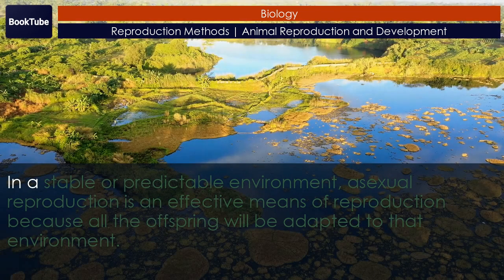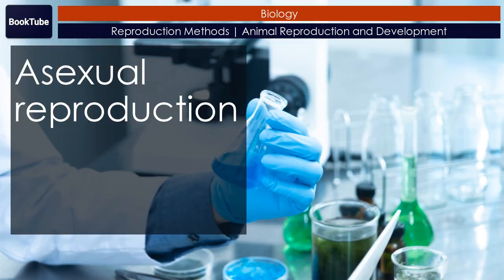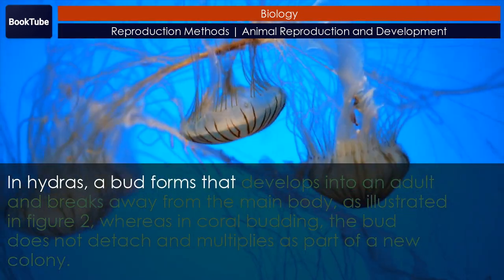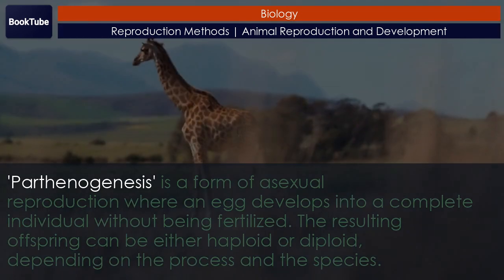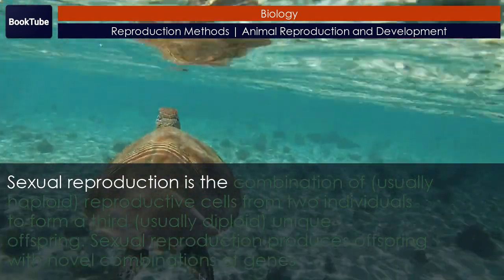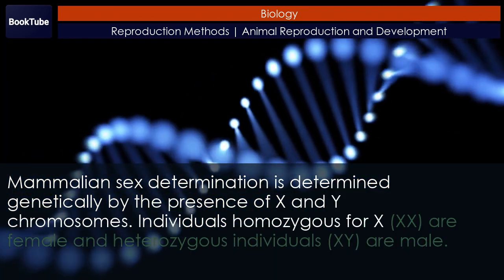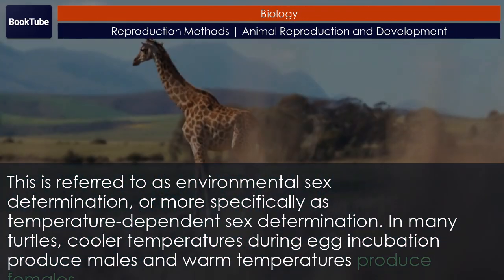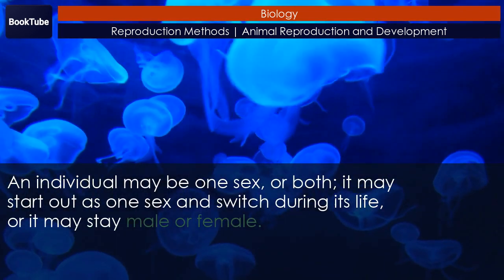Reproduction Methods | Animal Reproduction and Development | Unit 7. Animal Structure and Function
Chapter: Reproduction Methods
Collection: Animal Reproduction and Development
Unit 7. Animal Structure and Function
Book: Biology

Reproduction may be asexual when one individual produces genetically identical offspring, or sexual when the genetic material from two individuals is combined to produce genetically diverse offspring. Asexual reproduction occurs through fission, budding, and fragmentation. Sexual reproduction may mean the joining of sperm and eggs within animals' bodies or it may mean the release of sperm and eggs into the environment. An individual may be one sex, or both; it may start out as one sex and switch during its life, or it may stay male or female.

00:00 Reproduction Methods
01:56 Asexual reproduction
02:13 Fission
02:55 Budding
03:31 Fragmentation
04:42 Parthenogenesis
06:01 Sexual reproduction
06:40 Hermaphroditism
07:16 Sex determination
09:36 Section summary